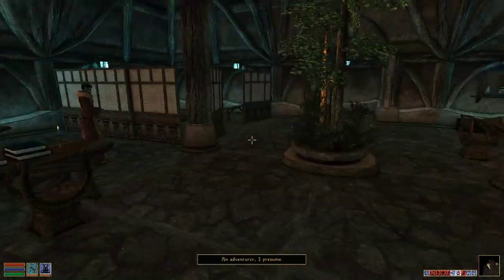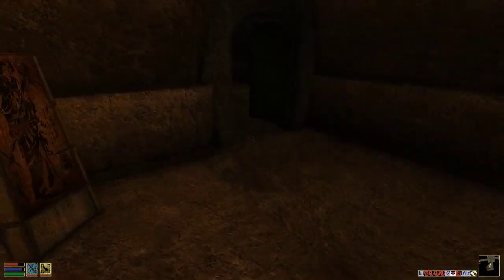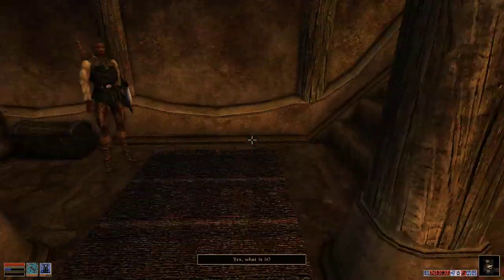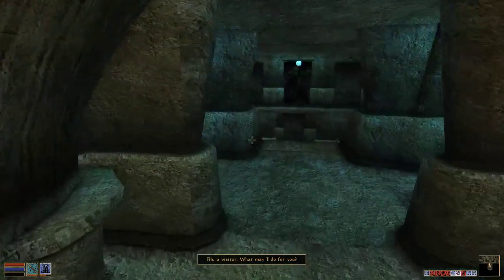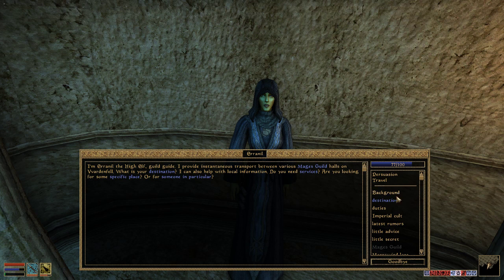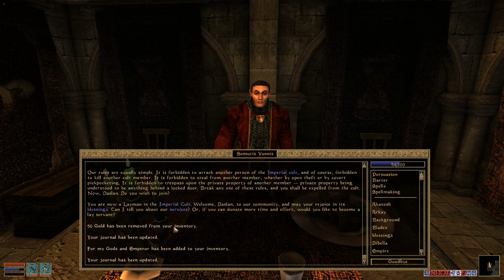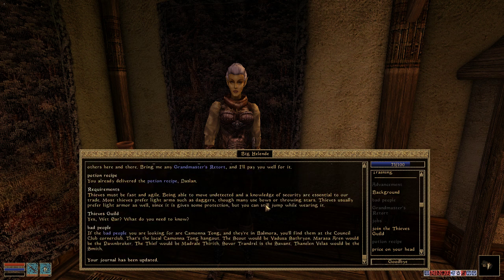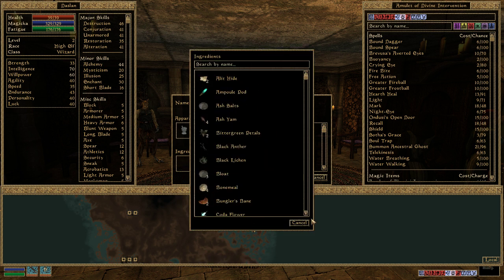Let's Play Morrowind - Mage! (2)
Back to Tamriel!